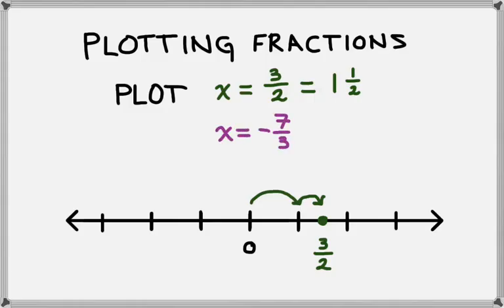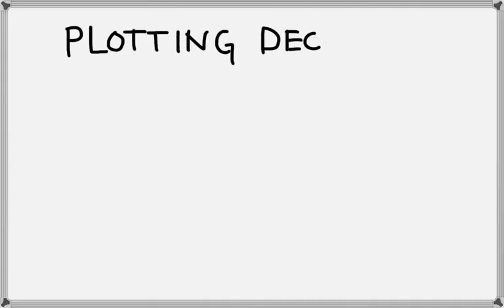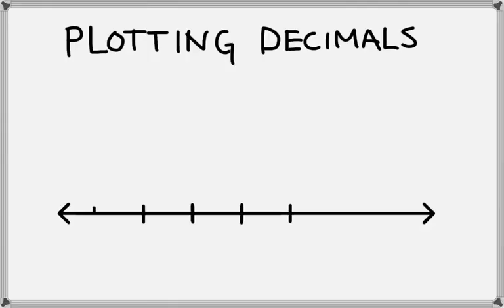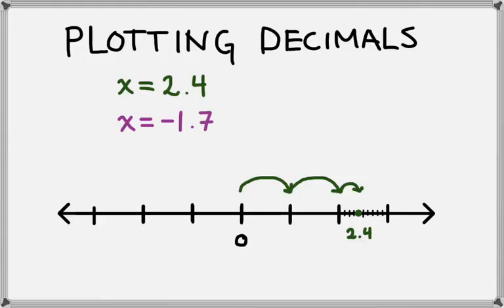The Real Number Line Part II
This is the second part of the Real Number Line lesson. In this video we discuss how to plot fractions and decimals on the real number line.